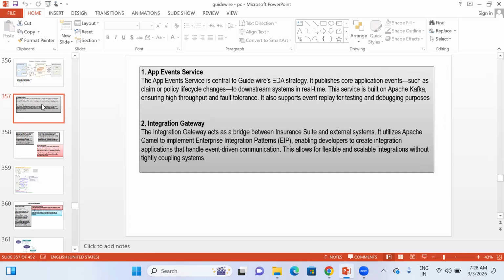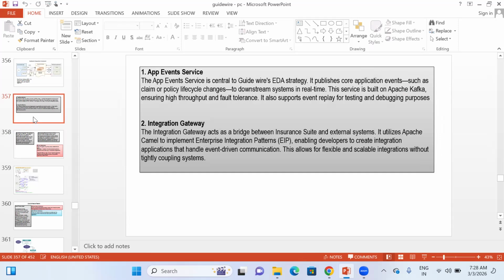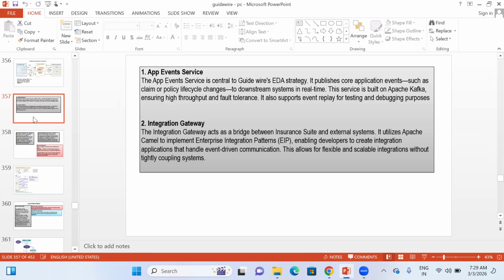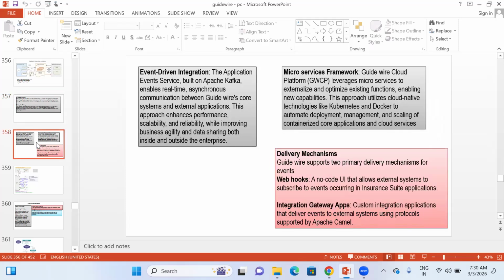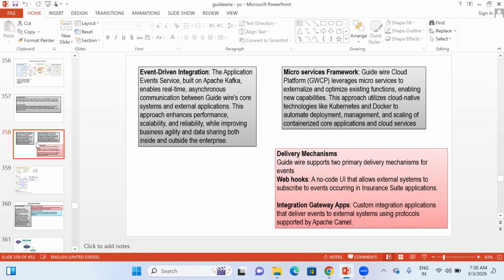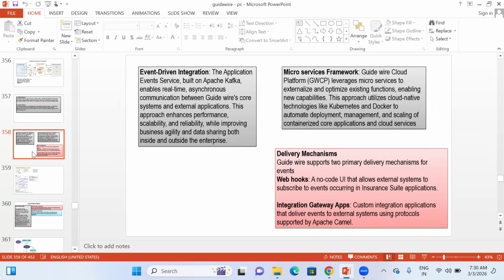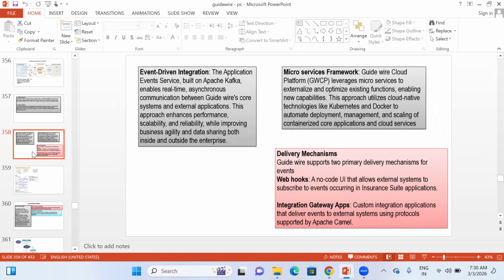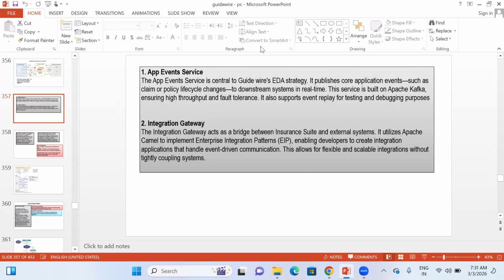Guidewire Architect | Micro services Framework